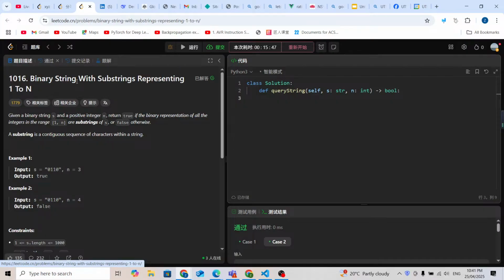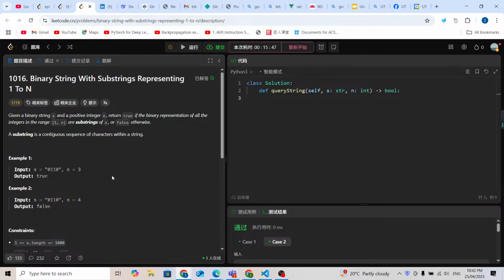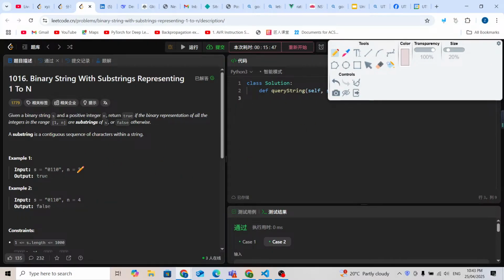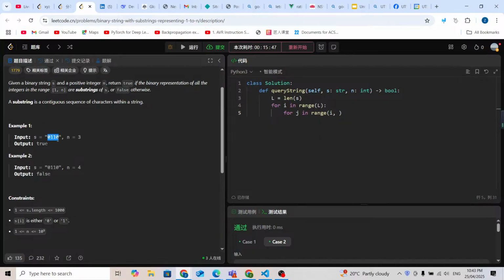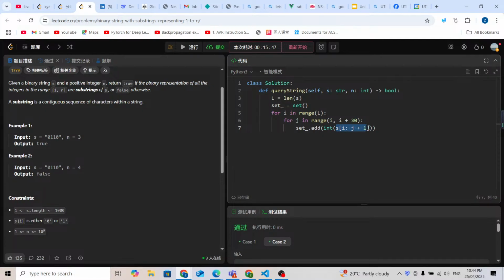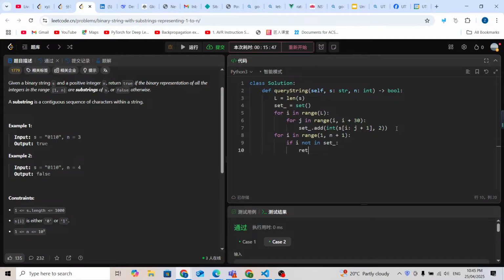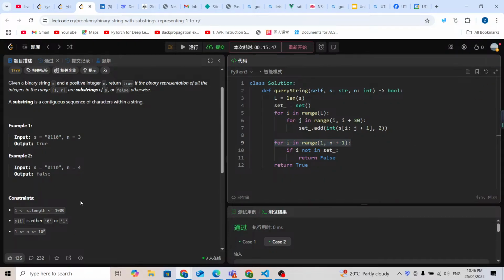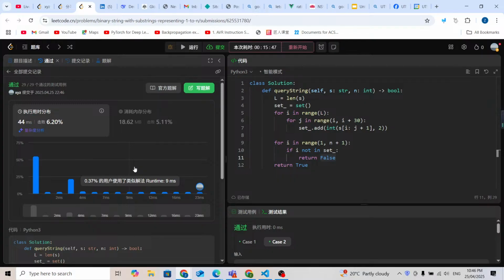Leetcode 1016. Binary String With Substrings Representing 1 To N (sliding window)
1016. Binary String With Substrings Representing 1 To N